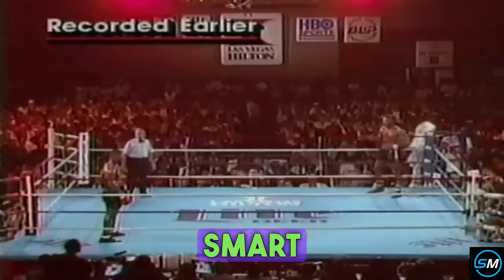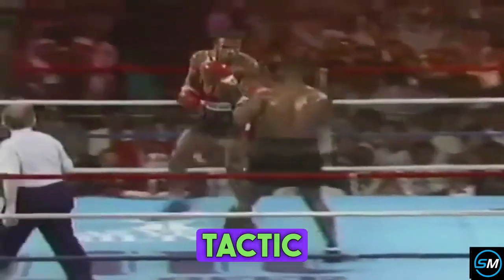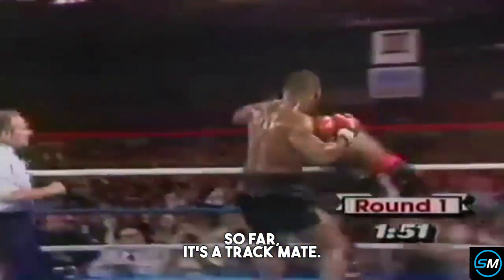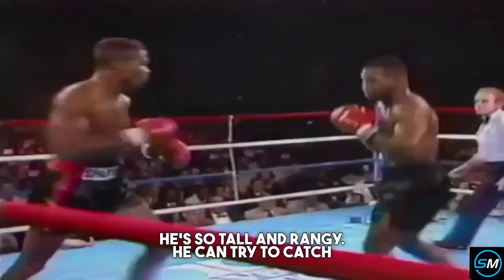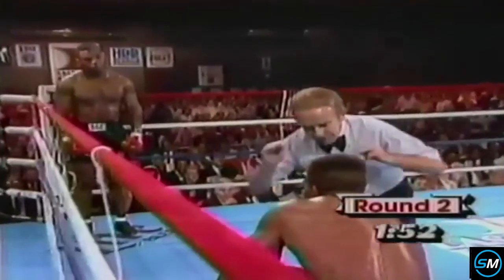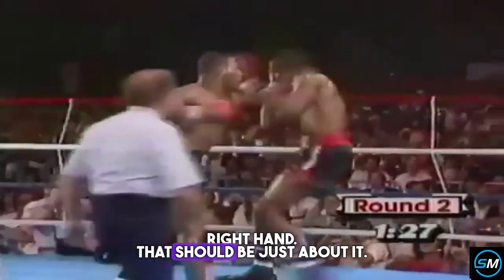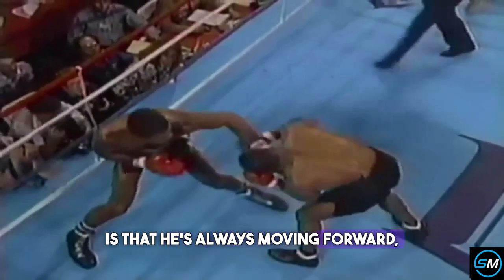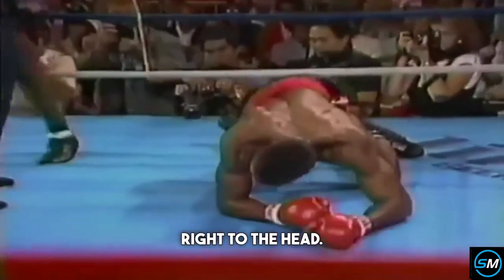Mike Tyson (USA) vs Alfonzo Ratliff (USA) | Boxing Highlights (1986)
Dive into the boxing archives with highlights from the 1986 bout between USA's Mike Tyson and Alfonzo Ratliff, both formidable fighters! 🥊 Relive the intense moments as Tyson and Ratliff clash in the ring. Don't miss this classic showdown!